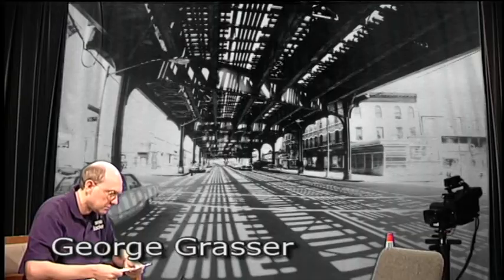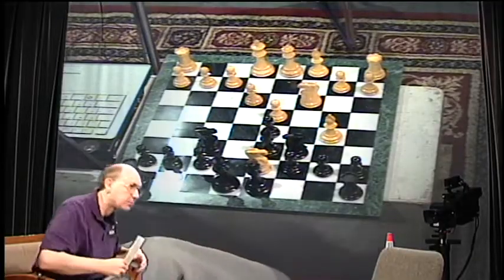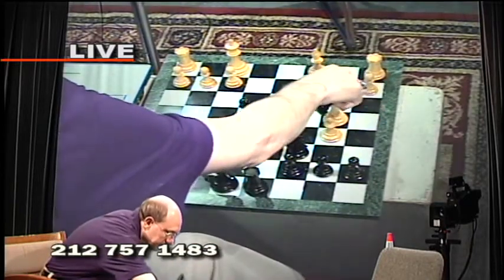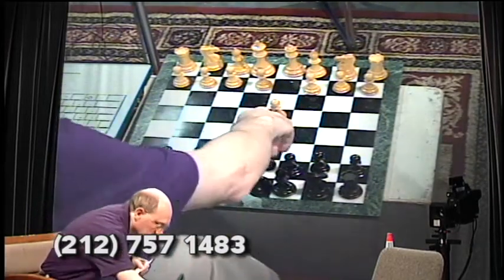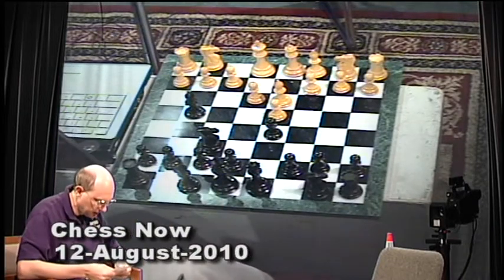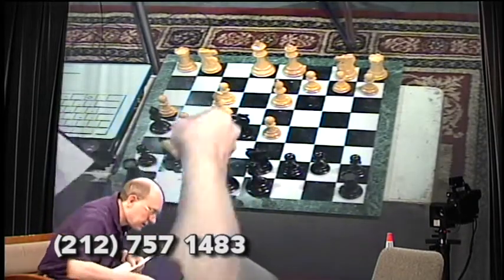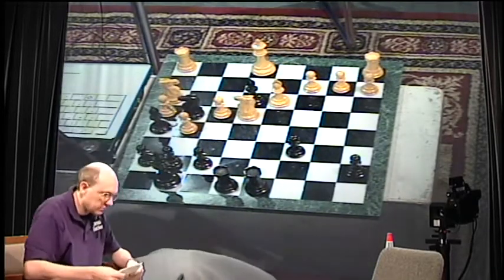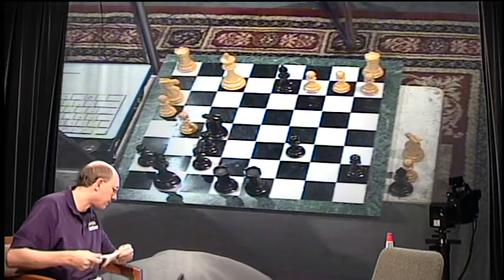Chess Now - episode 70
George Grasser reviews a few games and then gets a game going with Lester Vecsey. We almost started up some computer equipment for some online play but ran into numerous issues.

We might be able to rig up a voice computer to announce and keep track of game play, by the next production in two weeks. Is anyone interest in attending?

Perhaps someone in the boomer or mature generation demographic, that has seen a few of these videos and lives near enough to Manhattan to drop in.